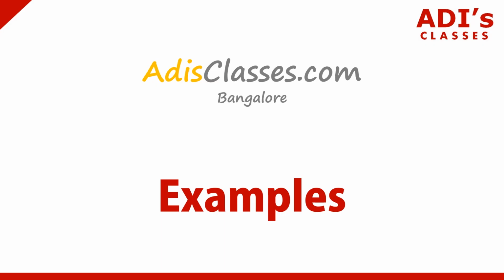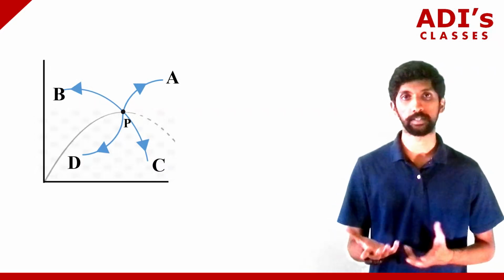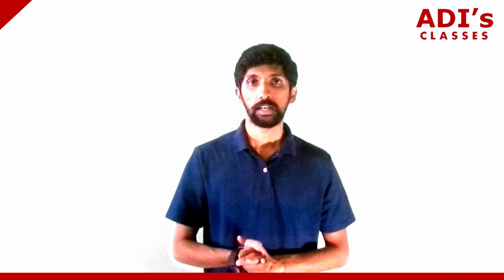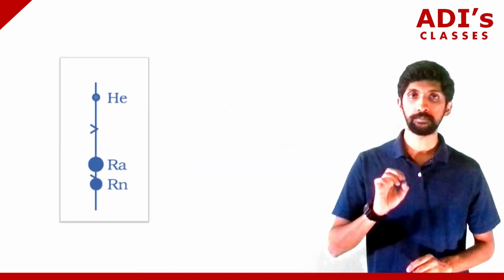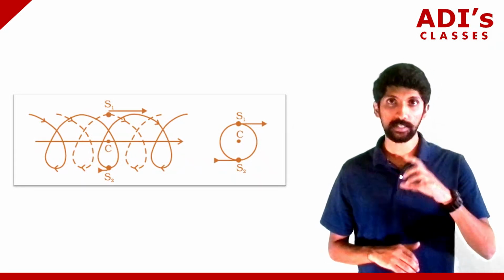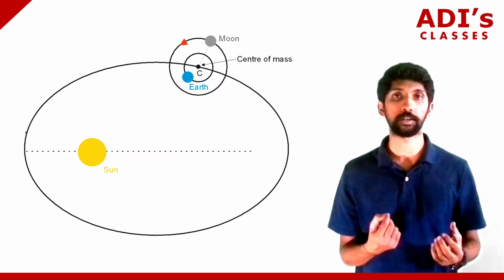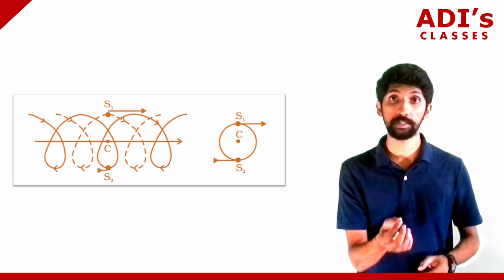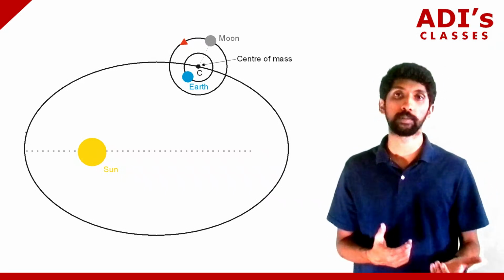Examples | Systems of particles & rotational motion | Physics Class 11 | CBSE & PUC - ADIs Classes